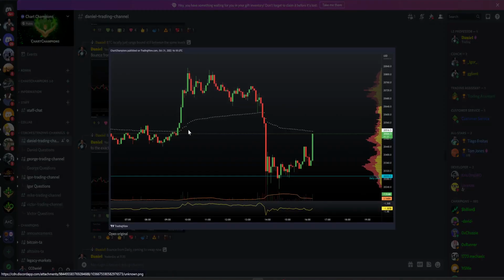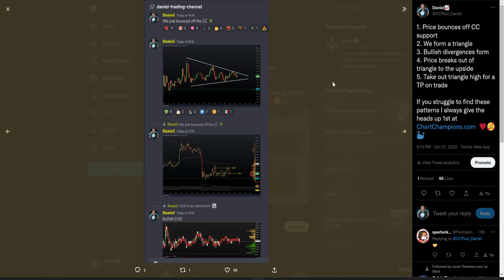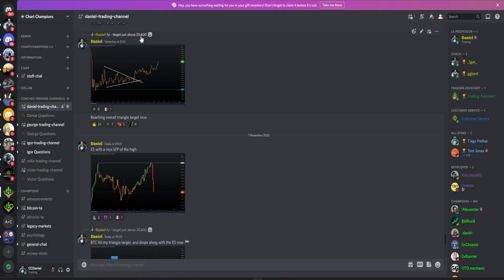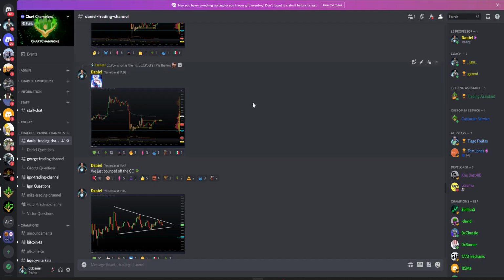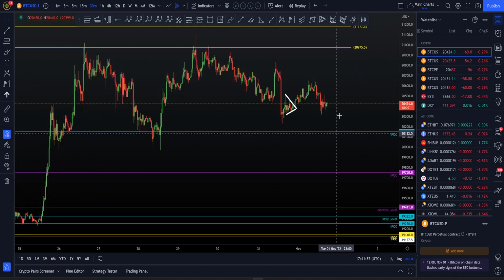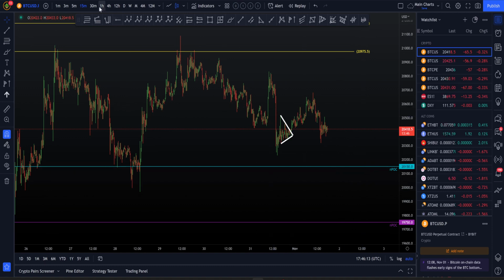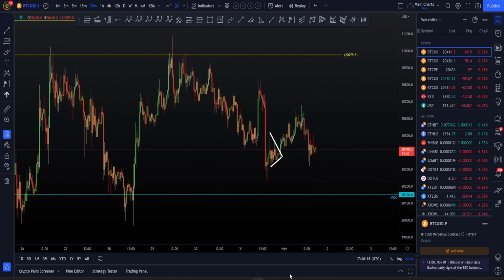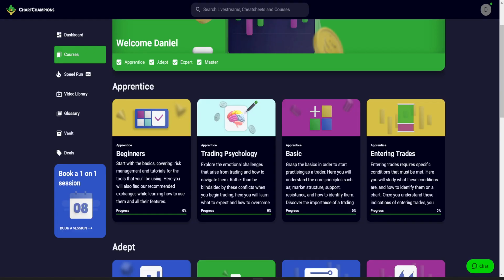Important bitcoin trading range do not miss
BTC Bitcoin Technical Analysis live now price prediction today 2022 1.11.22 $BTC is trading within a perfect range. I explain the levels and trade I've taken and looking to take this week + some bonus extras for you